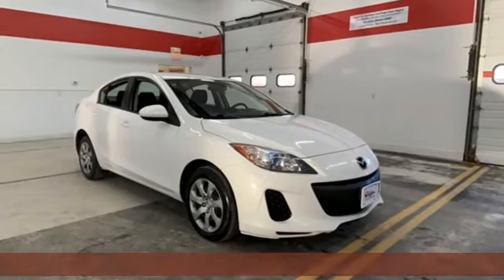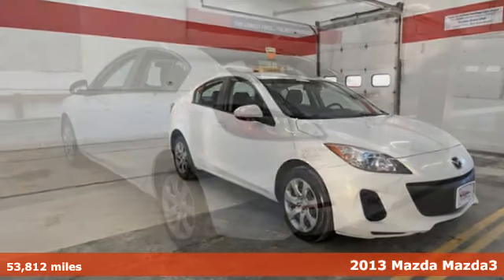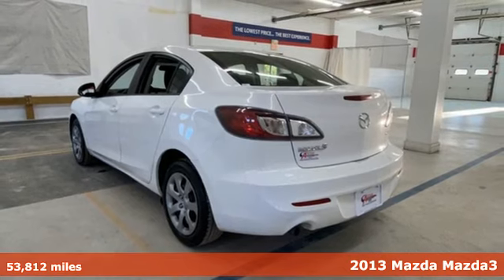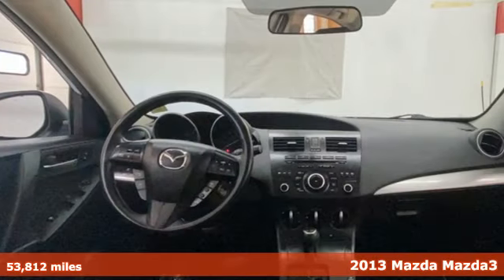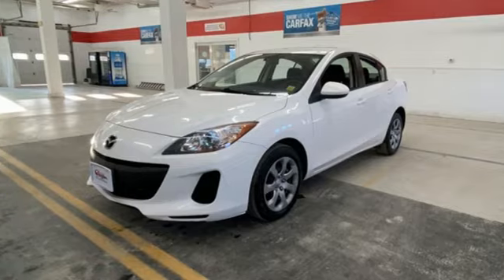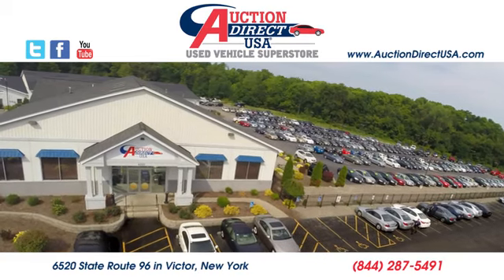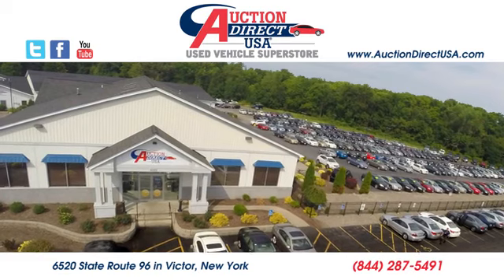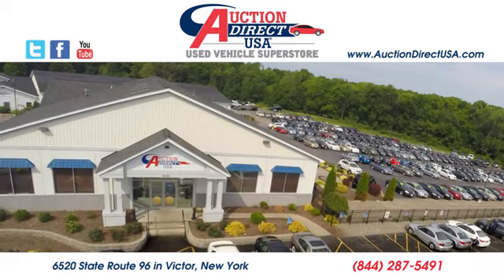2013 Mazda Mazda3 Rochester NY Victor, NY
Year: 2013
Make: Mazda
Model: Mazda3
Trim: i Sport
Engine: 2.0L 4-Cylinder
Transmission: 6-Speed
Color: White
Interior: Black
Mileage: 53812
Stock #: VT44437
VIN: JM1BL1UP9D1823927
Remote Keyless Entry, Steering Wheel Mounted Audio Controls, USB Port, Alloy Wheels. This vehicle has a clean, accident-free CARFAX history report.

Address:
6520 State Route 96